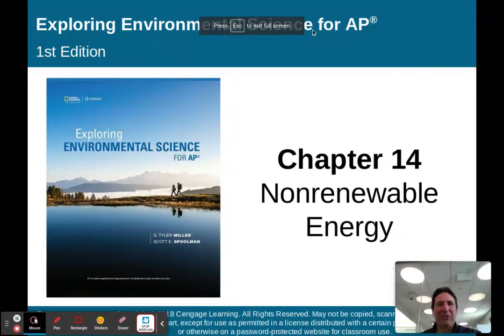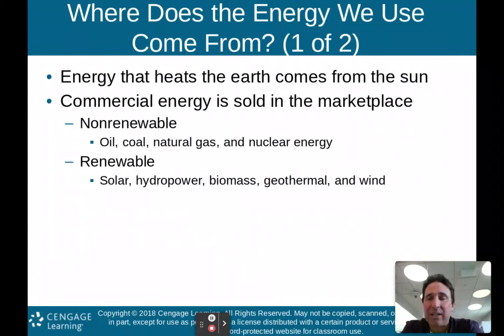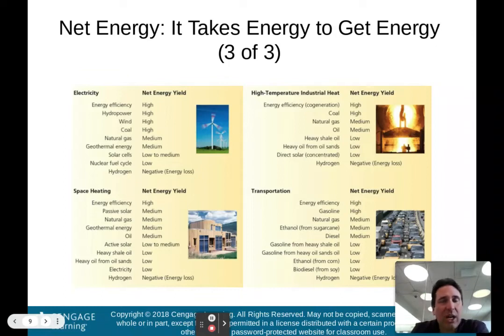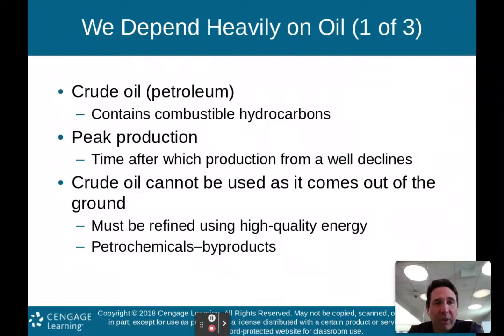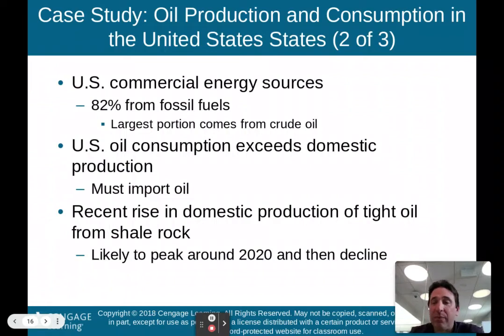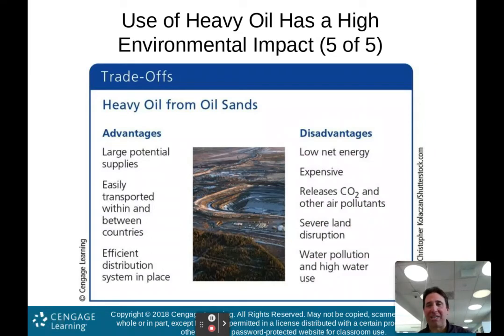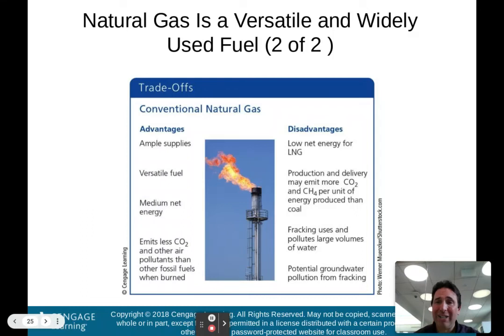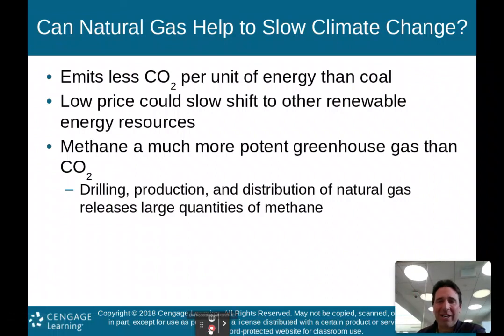APES Chapter 14 Part 1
This is Part 1 of my lecture on Chapter 14: Nonrenewable Energy.